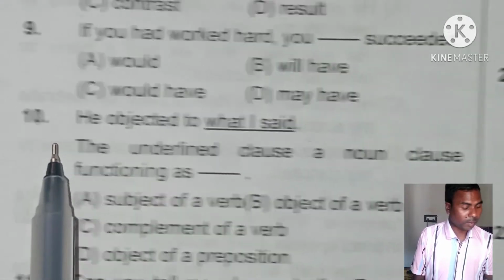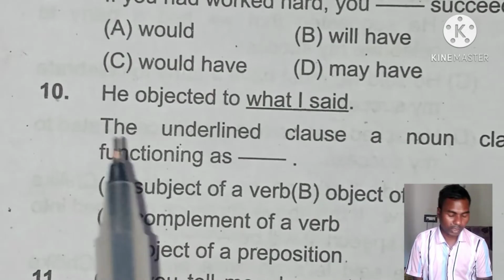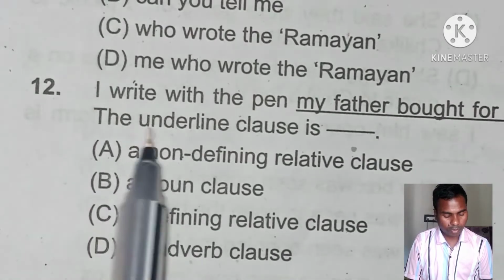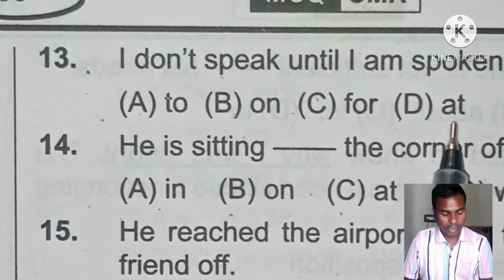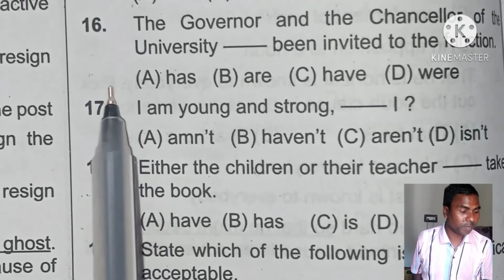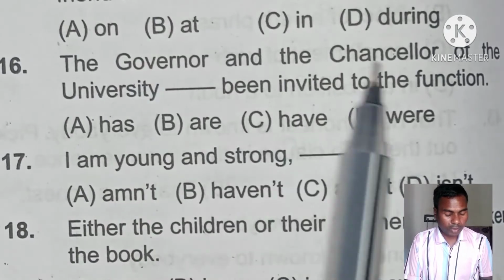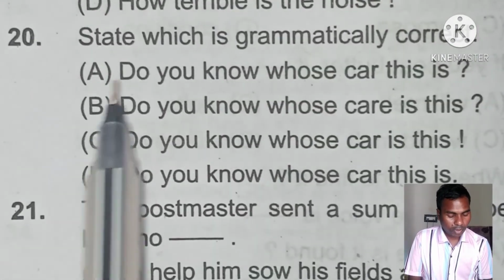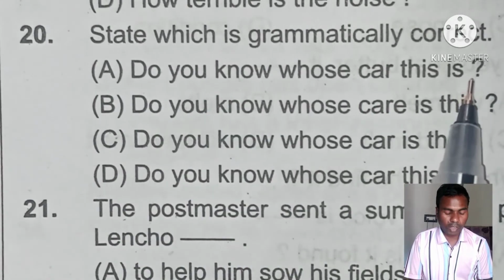Class 10 English ,Summative 2 ,Set 7 part 2